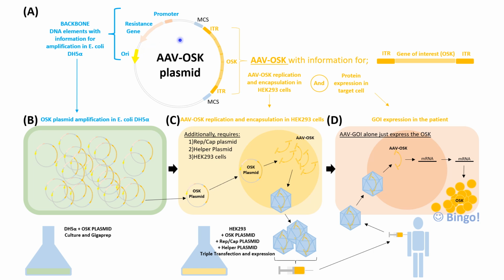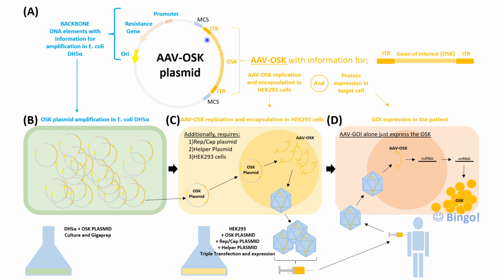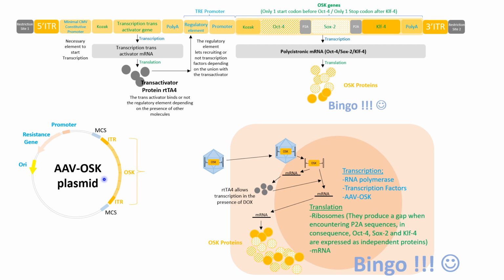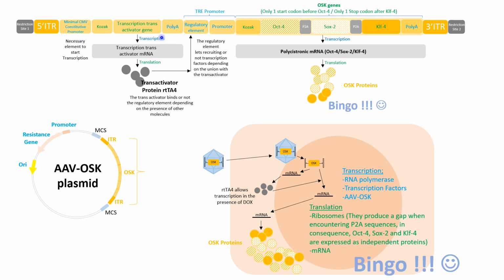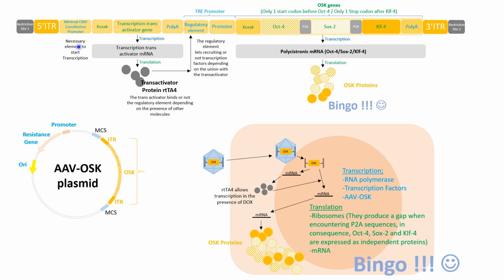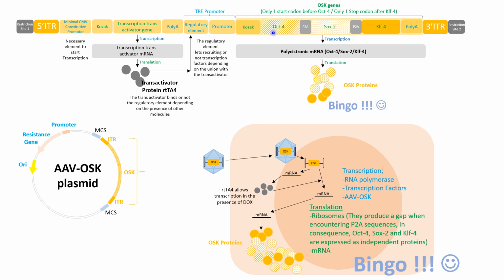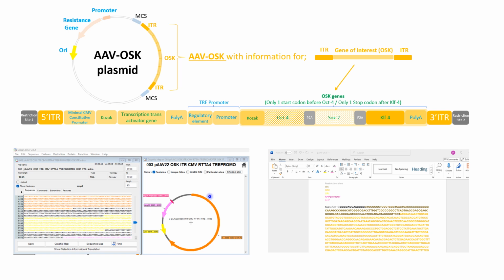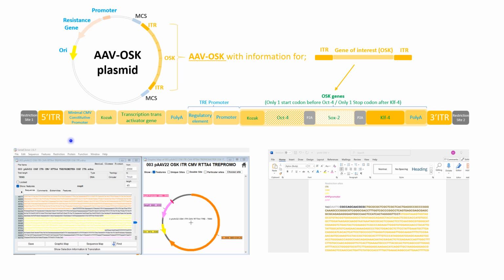Gen therapy Course (9/30) -DNA, Gene Design - AAV OSK; AAV Plasmids with Genes Of Interest (GOI)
Gen therapy Course (9/30) - DNA, Gene Design - AAV OSK; Design DNA with  genes of interest as safe gene therapies.

The technology behind DNA rejuvenation, reverting your age, anti aging technology, rejuvenation, extending life. In honour to doctors David Sinclair and Shinya Yamanaka.

Sequences for Plasmid Amplification In E. coli (Promoter, Antibiotic Resistence Gene, Ori):

Promoter and Antibiotic Resistence Gene (They guarantee just bacteria carrying the plasmid grow in a media with antibiotic);
TTACCAATGCTTAATCAGTGAGGCACCTATCTCAGCGATCTGTCTATTTCGTTCATCCATAGTTGCCTGACTCCCCGTCGTGTAGATAACTACGATACGGGAGGGCTTACCATCTGGCCCCAGTGCTGCAATGATACCGCGAGACCCACGCTCACCGGCTCCAGATTTATCAGCAATAAACCAGCCAGCCGGAAGGGCCGAGCGCAGAAGTGGTCCTGCAACTTTATCCGCCTCCATCCAGTCTATTAATTGTTGCCGGGAAGCTAGAGTAAGTAGTTCGCCAGTTAATAGTTTGCGCAACGTTGTTGCCATTGCTACAGGCATCGTGGTGTCACGCTCGTCGTTTGGTATGGCTTCATTCAGCTCCGGTTCCCAACGATCAAGGCGAGTTACATGATCCCCCATGTTGTGCAAAAAAGCGGTTAGCTCCTTCGGTCCTCCGATCGTTGTCAGAAGTAAGTTGGCCGCAGTGTTATCACTCATGGTTATGGCAGCACTGCATAATTCTCTTACTGTCATGCCATCCGTAAGATGCTTTTCTGTGACTGGTGAGTACTCAACCAAGTCATTCTGAGAATAGTGTATGCGGCGACCGAGTTGCTCTTGCCCGGCGTCAATACGGGATAATACCGCGCCACATAGCAGAACTTTAAAAGTGCTCATCATTGGAAAACGTTCTTCGGGGCGAAAACTCTCAAGGATCTTACCGCTGTTGAGATCCAGTTCGATGTAACCCACTCGTGCACCCAACTGATCTTCAGCATCTTTTACTTTCACCAGCGTTTCTGGGTGAGCAAAAACAGGAAGGCAAAATGCCGCAAAAAAGGGAATAAGGGCGACACGGAAATGTTGAATACTCATACTCTTCCTTTTTCAATATTATTGAAGCATTTATCAGGGTTATTG

Ori (Origin of replication, it is the start replication signal in E. coli strains)
TTTCCATAGGCTCCGCCCCCCTGACGAGCATCACAAAAATCGACGCTCAAGTCAGAGGTGGCGAAACCCGACAGGACTATAAAGATACCAGGCGTTTCCCCCTGGAAGCTCCCTCGTGCGCTCTCCTGTTCCGACCCTGCCGCTTACCGGATACCTGTCCGCCTTTCTCCCTTCGGGAAGCGTGGCGCTTTCTCATAGCTCACGCTGTAGGTATCTCAGTTCGGTGTAGGTCGTTCGCTCCAAGCTGGGCTGTGTGCACGAACCCCCCGTTCAGCCCGACCGCTGCGCCTTATCCGGTAACTATCGTCTTGAGTCCAACCCGGTAAGACACGACTTATCGCCACTGGCAGCAGCCACTGGTAACAGGATTAGCAGAGCGAGGTATGTAGGCGGTGCTACAGAGTTCTTGAAGTGGTGGCCTAACTACGGCTACACTAGAAGAACAGTATTTGGTATCTGCGCTCTGCTGAAGCCAGTTACCTTCGGAAAAAGAGTTGGTAGCTCTTGATCCGGCAAACAAACCACCGCT

Sequences for Gene Amplification and encapsulation in AAV virus (Restriction Site 1, 5'ITR, Gene of Interest, 3'ITR, Restriction Site 2):

Restriction Site 1 (necessary to clone DNA inside the backbone plasmid pAAV from Addgene, EcoRI)
GAATTC

5' ITR (Type II, "Inverted Terminal Repetitions", reverse complementary of the 3', it labels the 5' side of the DNA to be amplified and encapsulated inside AAV virus, it is the signal necessary to amplify the genes of interest in HEK293 and encapsulate them inside AAV virus)
CTGCGCGCTCGCTCGCTCACTGAGGCCGCCCGGGCAAAGCCCGGGCGTCGGGCGACCTTTGGTCGCCCGGCCTCAGTGAGCGAGCGAGCGCGCAGAGAGGGAGTGGCCAACTCCATCACTAGGGGTTCCT

Genes of Interest (In this ocassion, we want to deliver 3 genes to target cells and regulate their expression with a transcription transactivator, the full construct consists of CMV_Promoter-Kozak-rtTA4_Transactivator_gene-PolyA-TRE_Promoter-Kozak-Oct4-P2A-Sox2-T2A-Klf4-PolyA);

"Sequence available in Novosumer.com"

3' ITR (Type II, "Inverted Terminal Repetitions", reverse complementary of the 5', it labels the 3' side of the DNA to be amplified and encapsulated inside AAV virus, it is the signal necessary to amplify the genes of interest in HEK293 and encapsulate them inside AAV virus)
AGGAACCCCTAGTGATGGAGTTGGCCACTCCCTCTCTGCGCGCTCGCTCGCTCACTGAGGCCGGGCGACCAAAGGTCGCCCGACGCCCGGGCTTTGCCCGGGCGGCCTCAGTGAGCGAGCGAGCGCGCAGCTGATGCGGTATT

Restriction Site 2 (necessary to clone DNA inside the backbone plasmid pAAV from Addgene, BamHI)
GGATCC